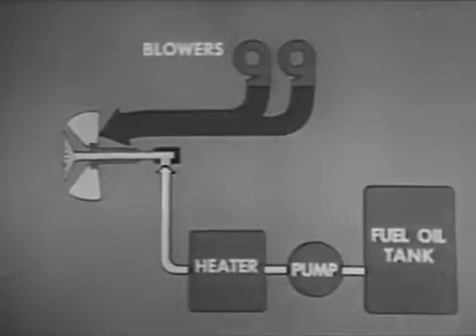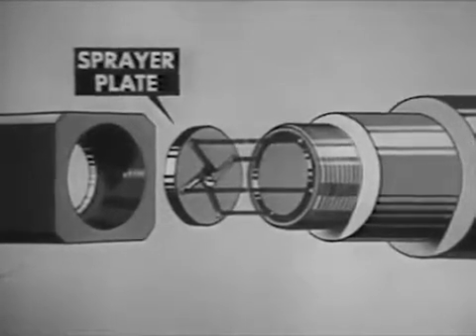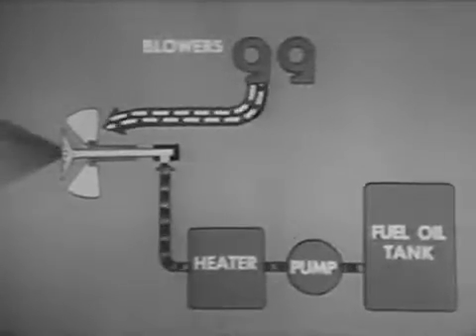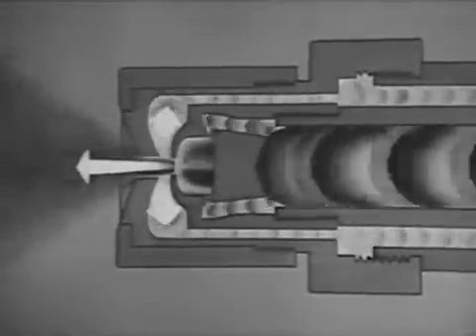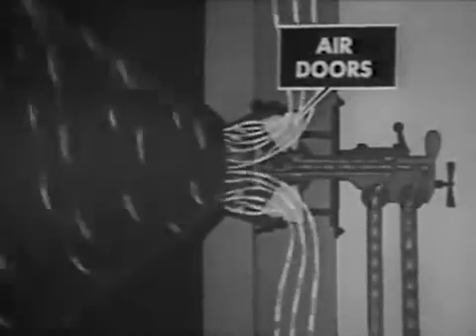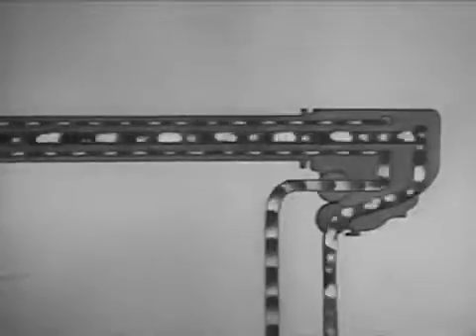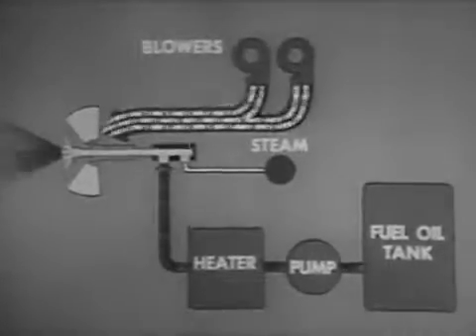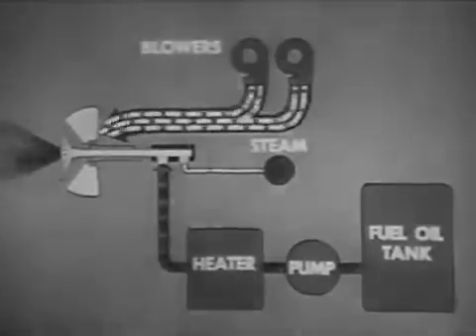How Fuel Oil Burners Work: Boilers and Their Operation 1956 CharlieDeanArchives - The Best Documenta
U.S. Navy training film: How Fuel Oil Burners Work. . CharlieDeanArchives - Archive footage from the 20th century making history come alive!

oil fired pancake boiler will not run found bad motor on Beckett AF oil burner changed out and fired this old beast up to run another day.

Most of us get squeaky clean with a steaming hot shower, but how do we get that steaming hot water.. On this edition of Steam Culture, we are learning about .